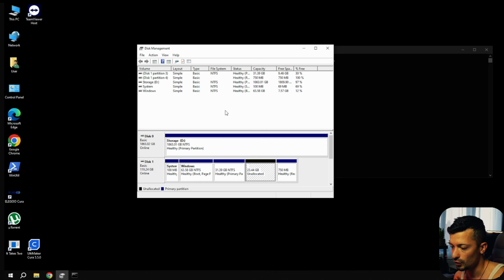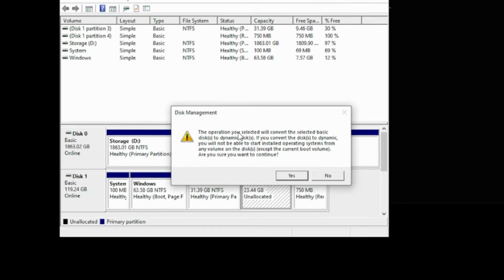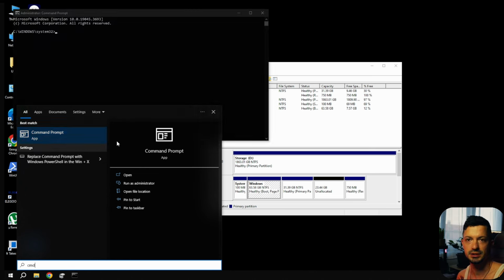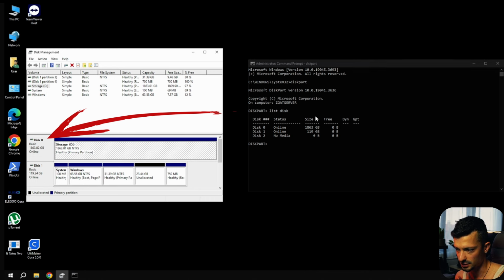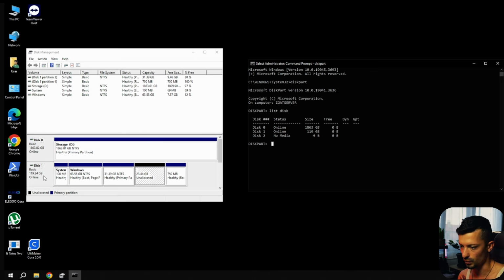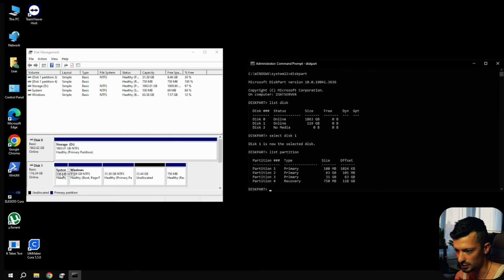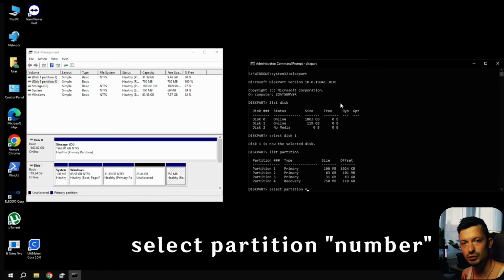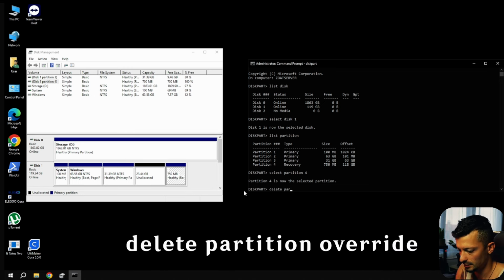FIX the operation will convert basic disk to dynamic disk error when creating/expanding partition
In this video I will show you how to fix the warning/error "The operation you selected will convert the selected basic disk to dynamic disk" and the error "There is not enough space available on the disk to complete this operation" when trying to create a new partition or expand an existing one.